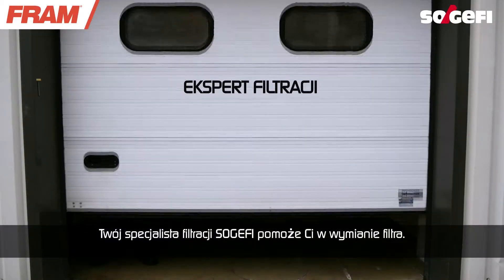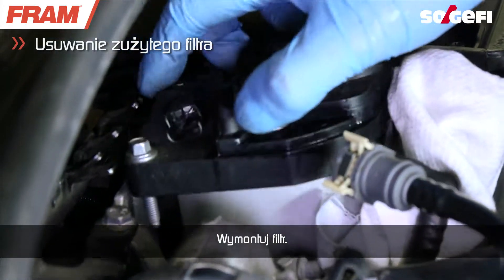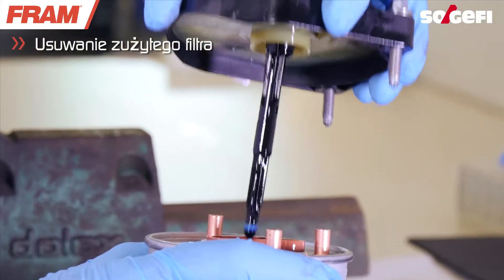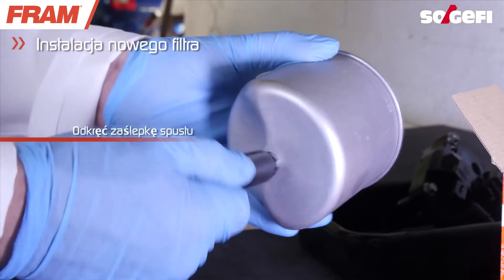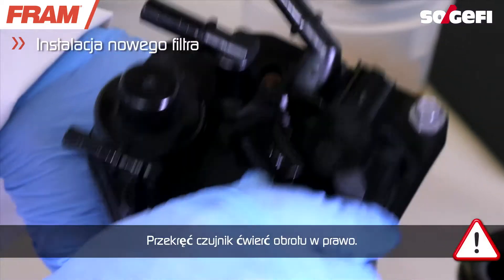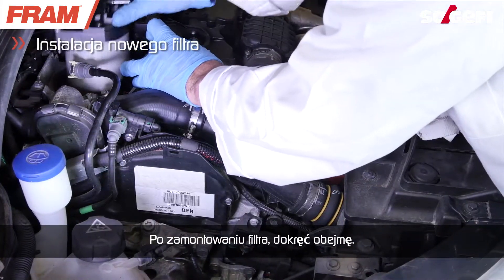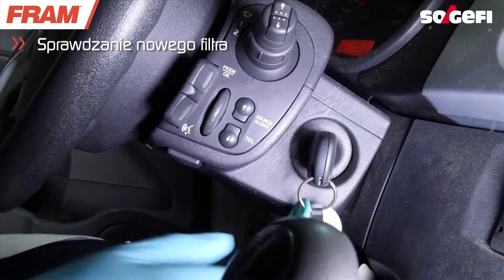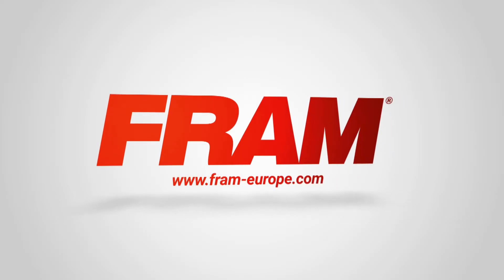FRAM® - Obsługa Filtra Paliwa P11047